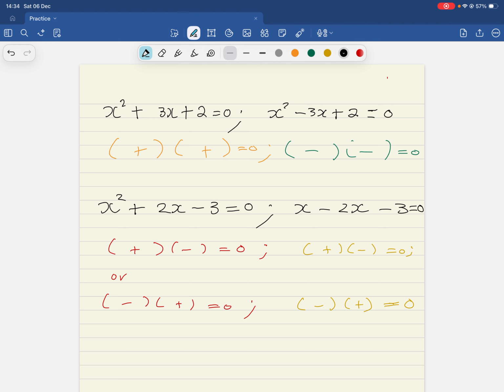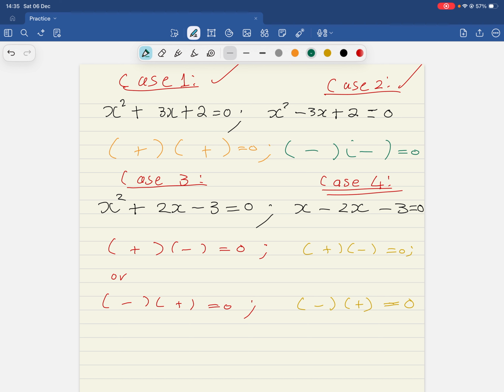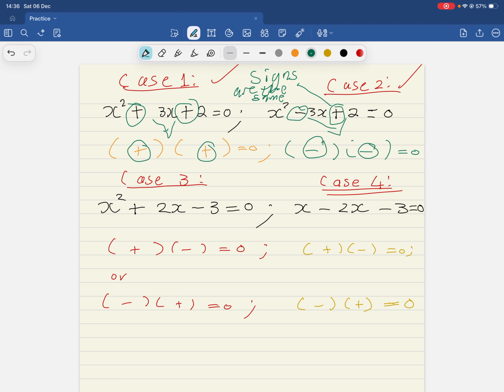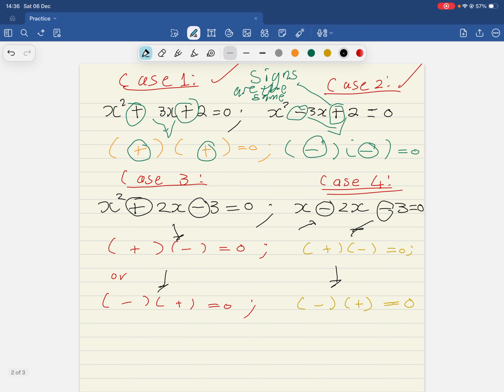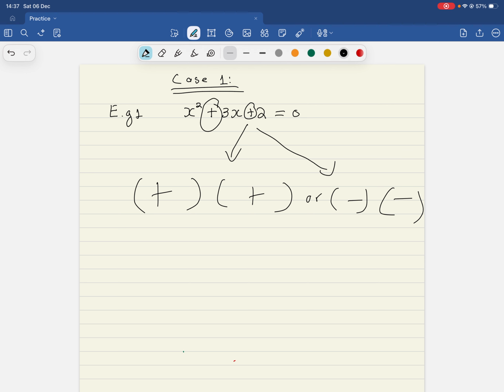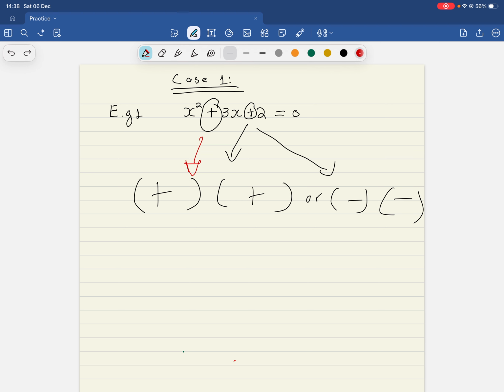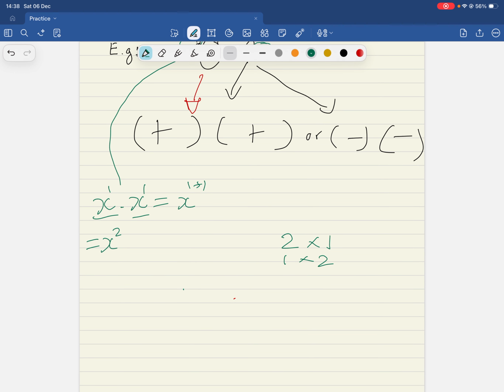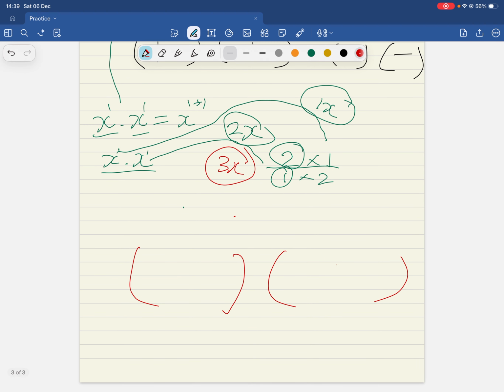Trinomials Factorization(Grade 9-12): Mathematics-High School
I will go through the rules and different situations that arise and how to solve them!